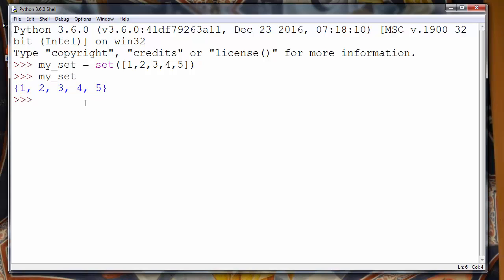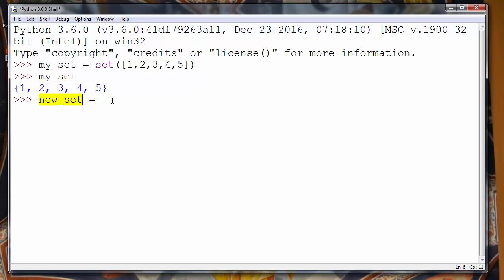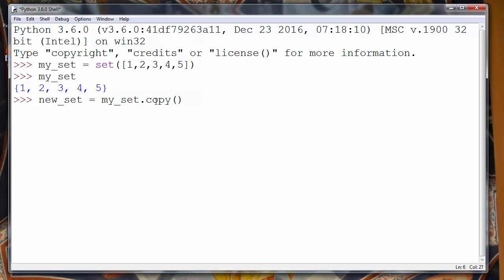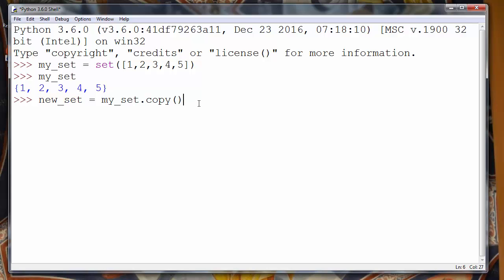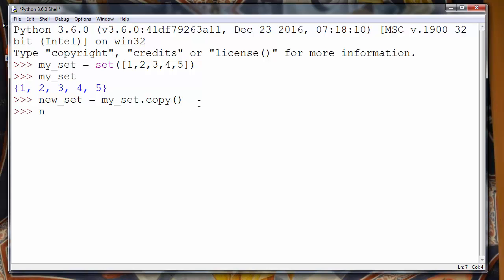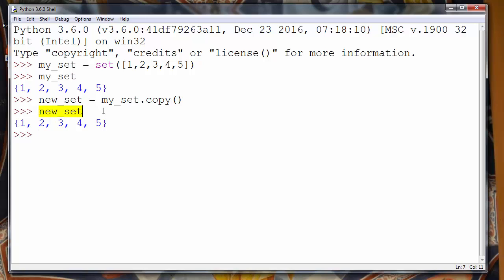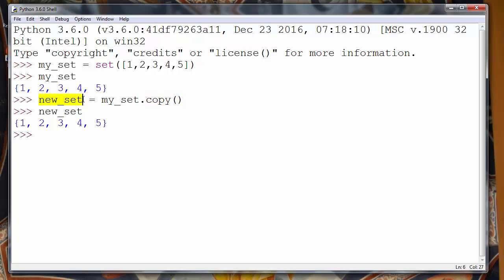How to Copy a Set in Python programming language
In this lesson we're going to talk about that how to make a copy of a set in Python programming language by using method copy()